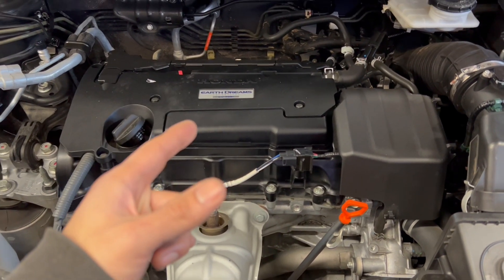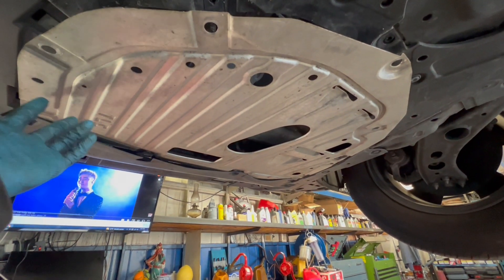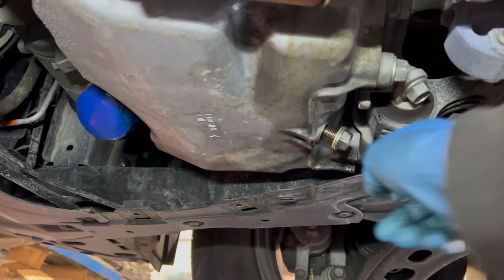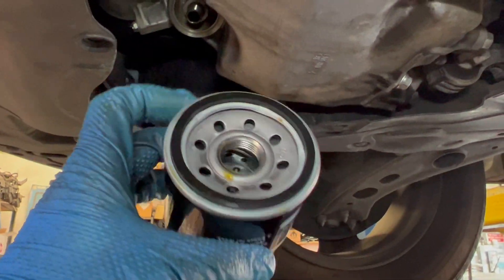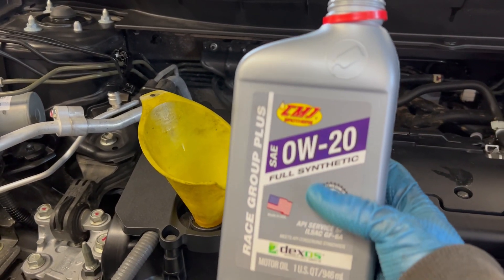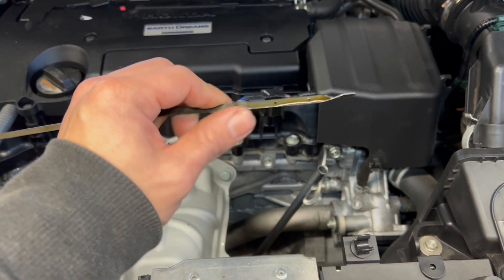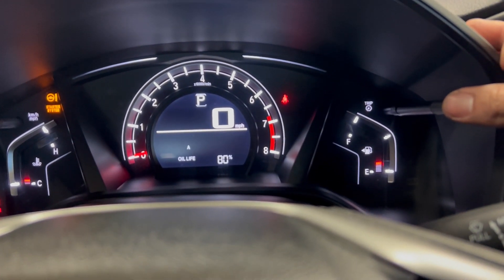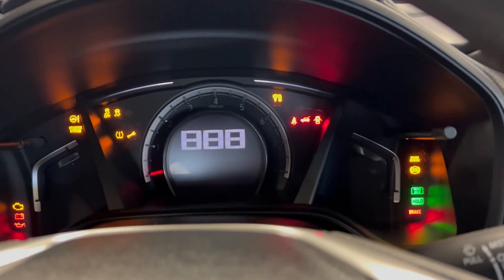2017 To 2022 Honda Crv Maintenance Reset & Oil Change - Easy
2017 to 2022 honda crv oil change and maintenance reset.